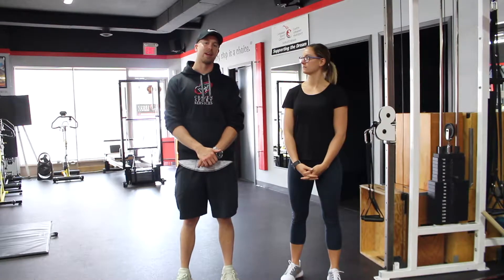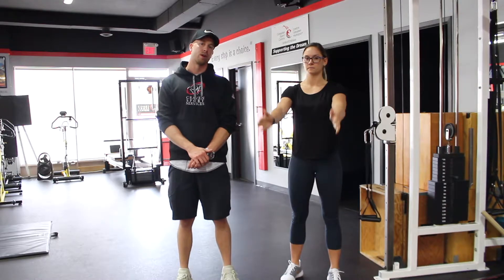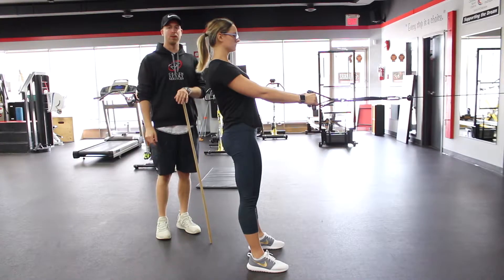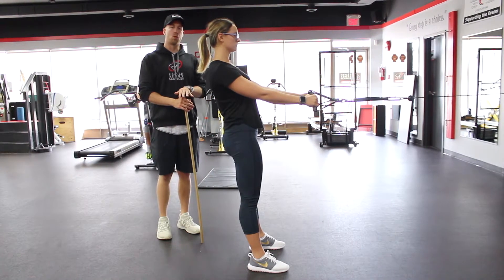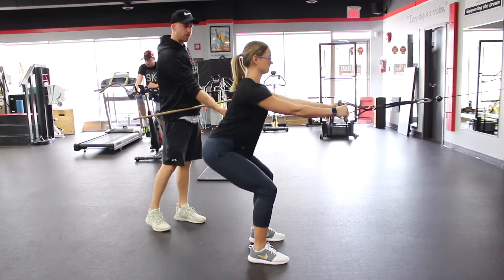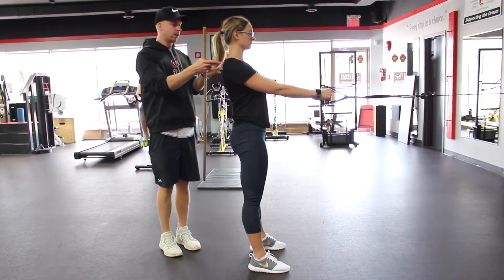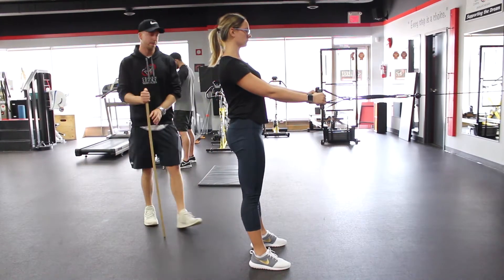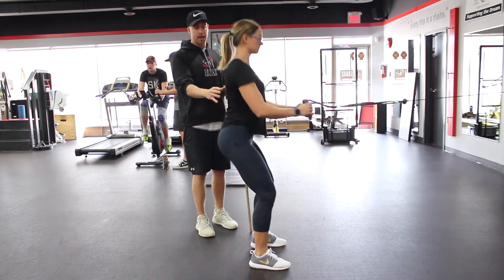HOWTO Pull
AJ and Angela talk about the importance of doing pulls, and how to do them with proper technique to correct your posture and release tightness in your back and shoulders.